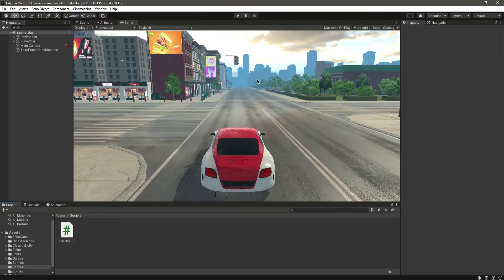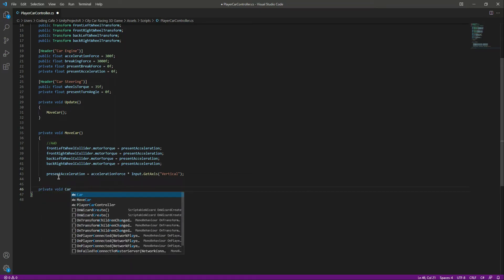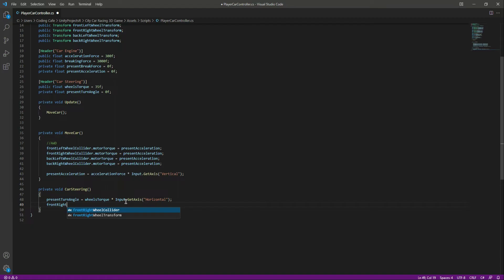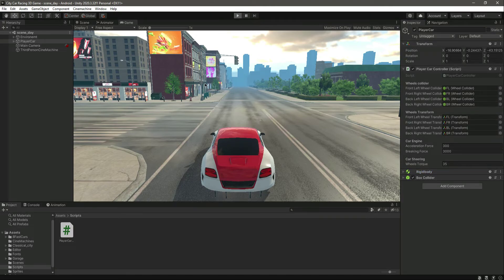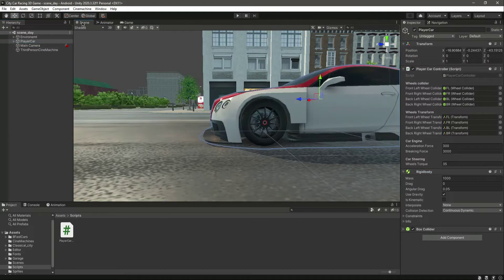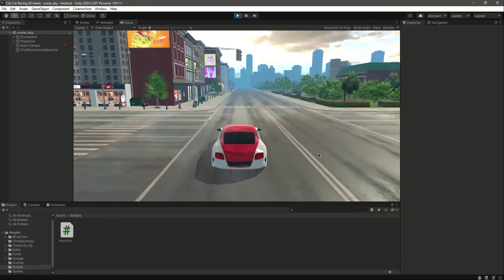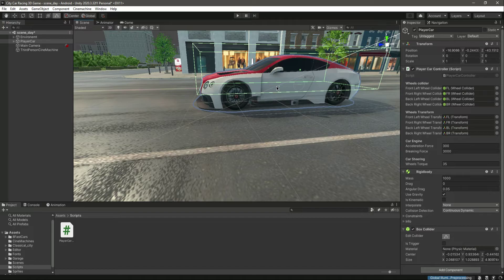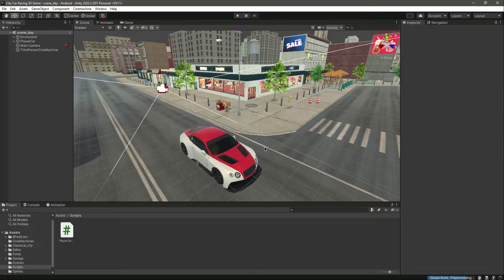Universal Vehicle Controller Unity 3D Android & iOS Game Development - Car Steering System Animation